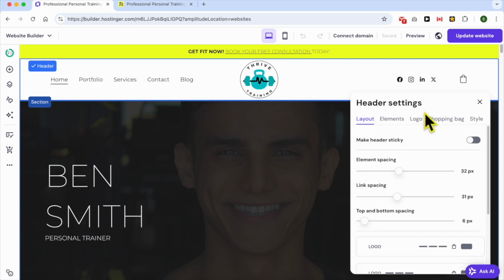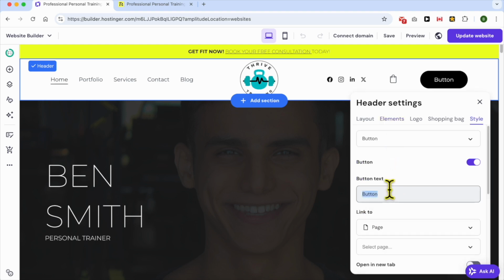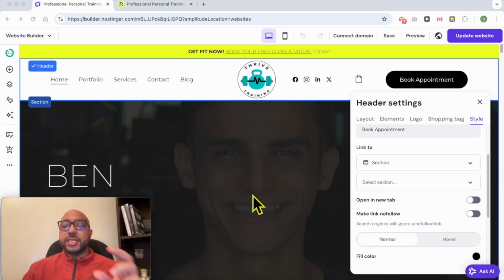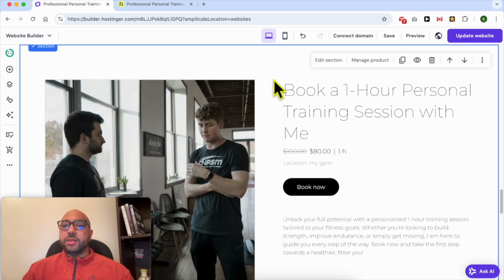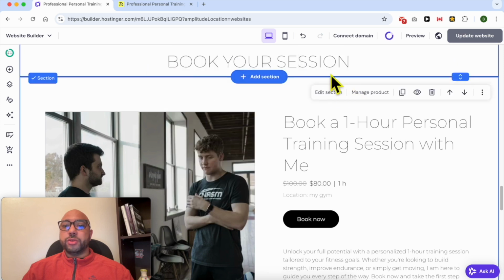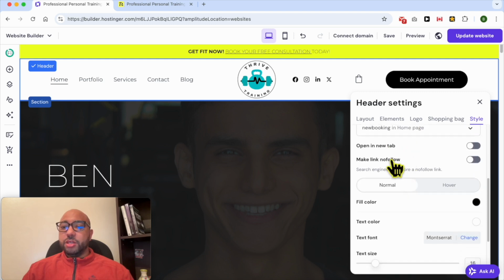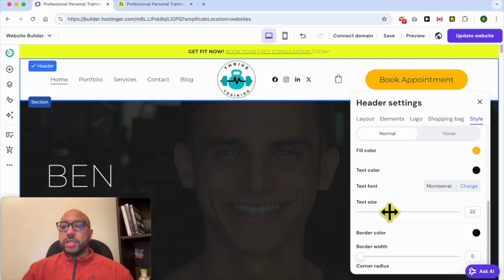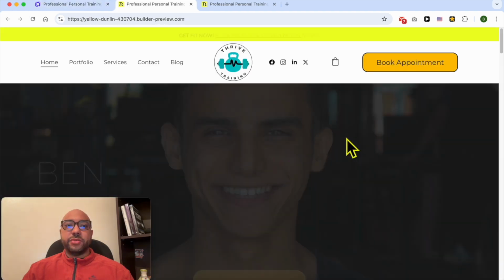Create A Book Appointment Button In Hostinger Website Builder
In this tutorial, I will show you how to add a book appointment button to the header of your website using the Hostinger Website Builder. This feature makes it easier for your visitors to schedule appointments directly from your website header.

First, log in to your Hostinger account and go to the Websites section. If you manage multiple websites, select the one where you want to add the booking button and click on “Edit Website.” This will open the Hostinger Website Builder editor.

Once inside the editor, click on the header section of your site and then click on “Edit Header.” A new window will appear; from here, click on “Elements.” Look for the option to “Show Button” and enable it. You will see a new button appear in your header area.

To customize this button, click on “Edit Button” right below the show button option. Here you can change the button text—write something like “Book Appointment.” You can also set the button link destination.

For the booking button, it’s best to link it to a specific section on your website where visitors can book their appointment. To do this, you will need to create an anchor for the booking section or the title above it.

Go to your booking section or the title section you want to link to. Click “Edit Section,” then find the anchor option and assign a name like “newbooking” or any name you prefer.

Return to your button settings and select this anchor as the link destination. You can also decide whether to open the link in a new tab or keep it on the same page. Additionally, you can enable “nofollow” for SEO purposes.

Next, customize the button’s style by changing the fill color, text color, font, size, border color, border width, and corner radius to match your website design.

Once you finish customizing, close the settings window and update your website. Preview your website live to test the button. When clicked, the button will smoothly scroll visitors to the booking section.

Adding a book appointment button in the header is a simple but effective way to improve user experience and encourage bookings.